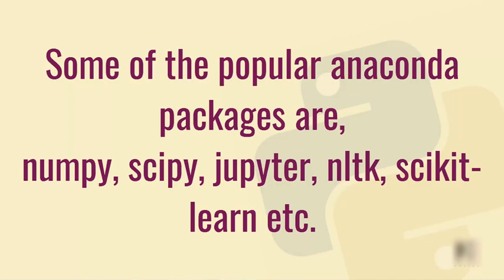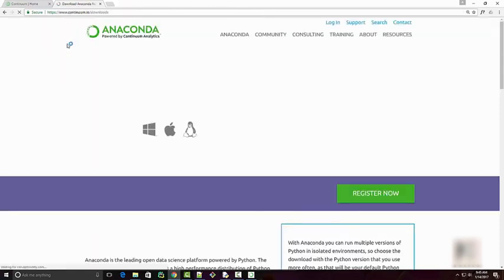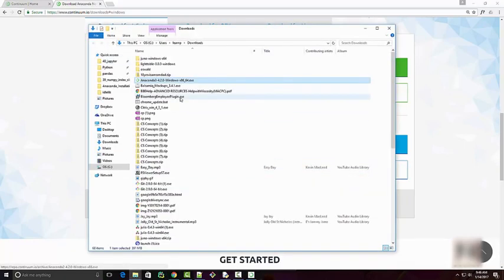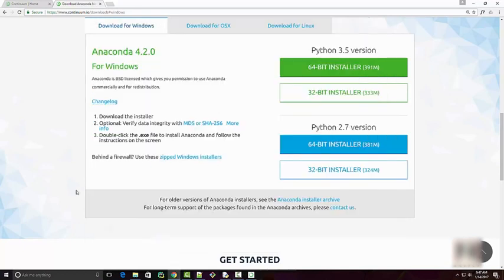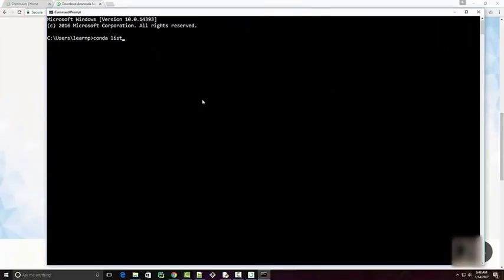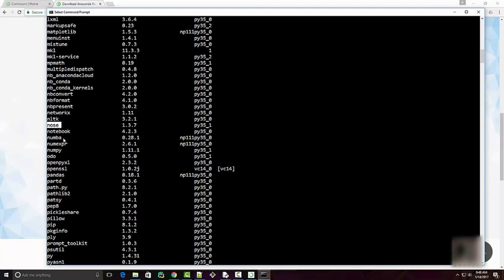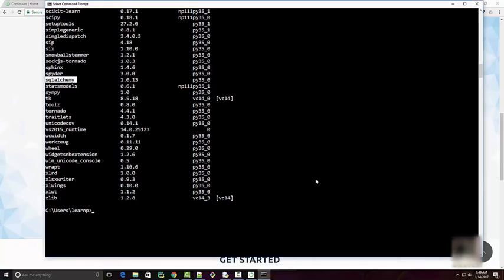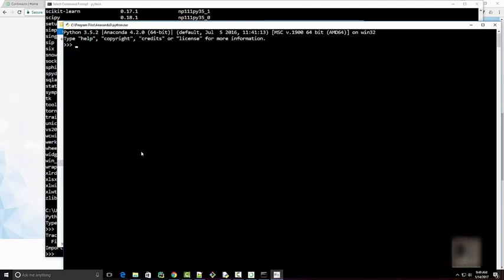What is Anaconda Install Anaconda On Windows